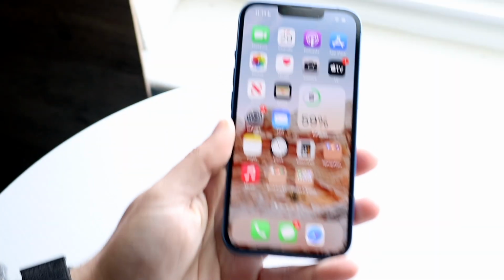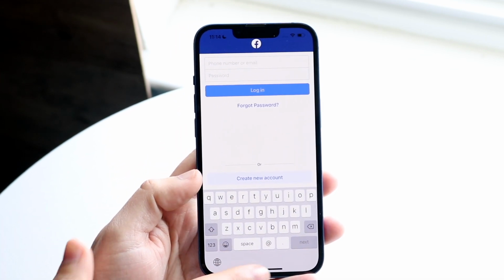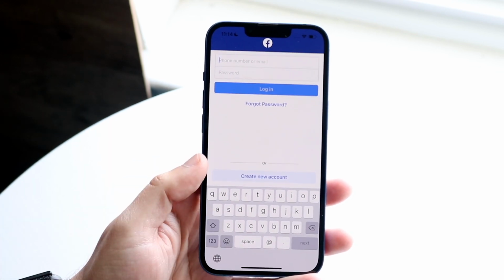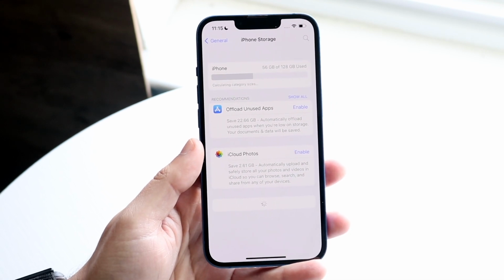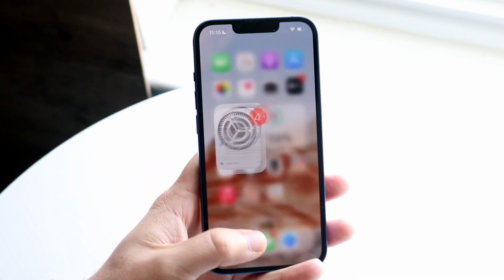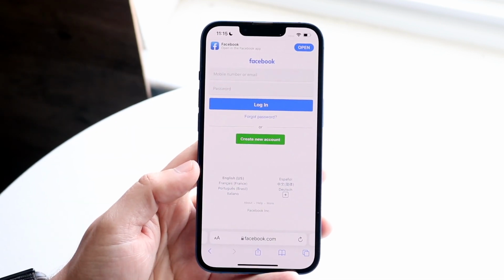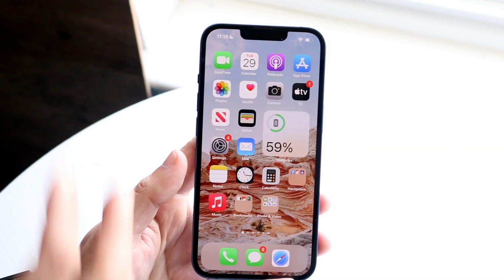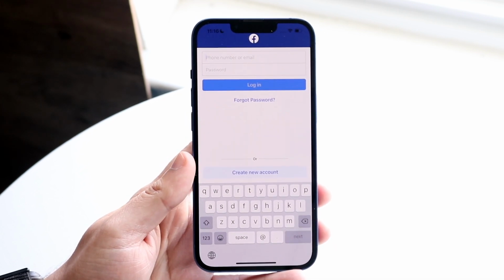I'm Never Installing This iPhone App Again